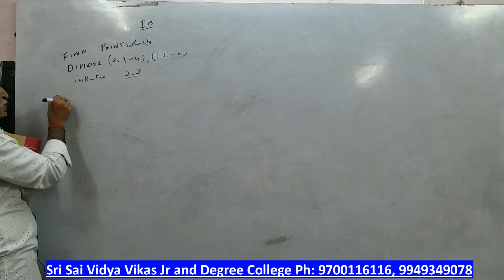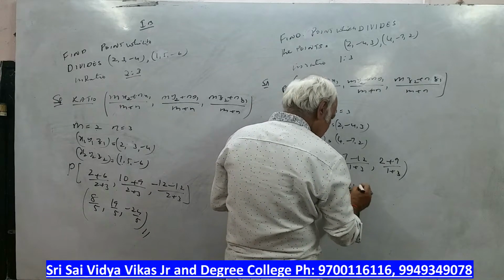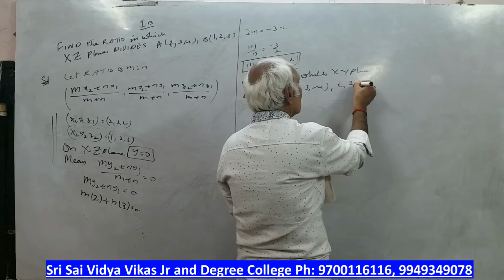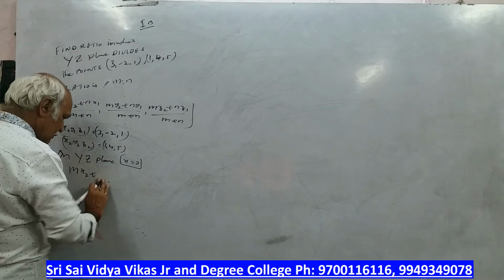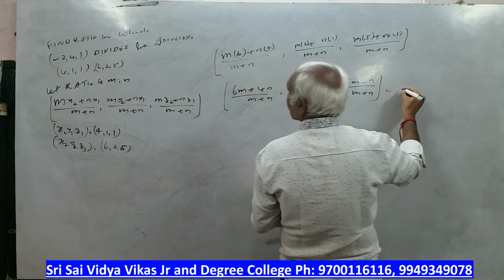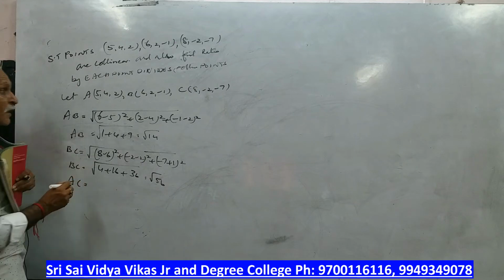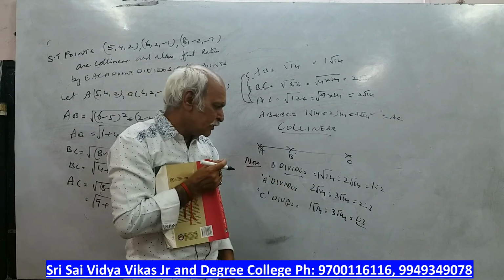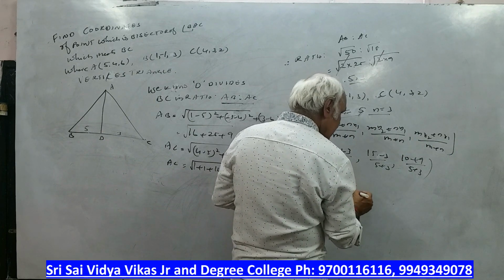Inter 1st Yr Maths -1B (MPC,MEC) 3 Dimentional Co Ordinates -3